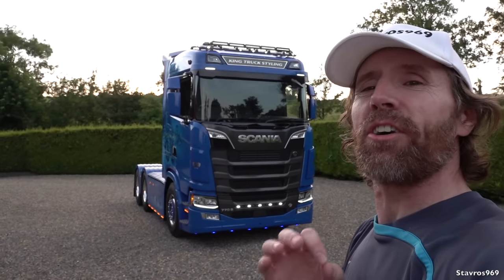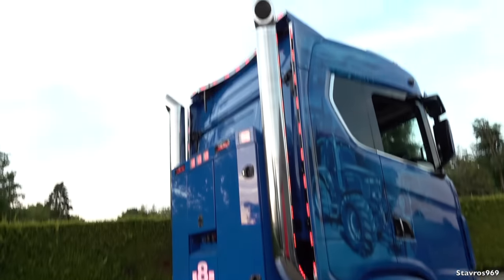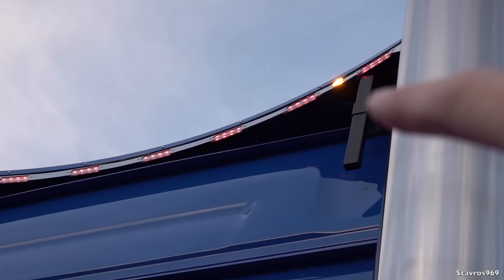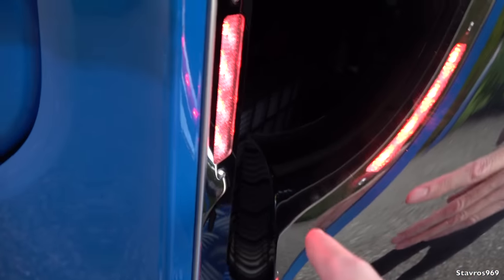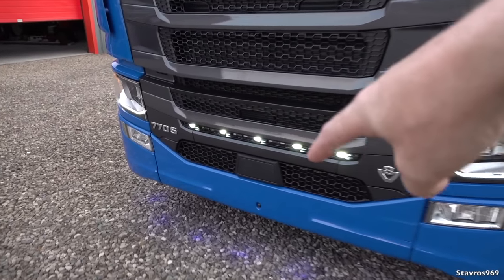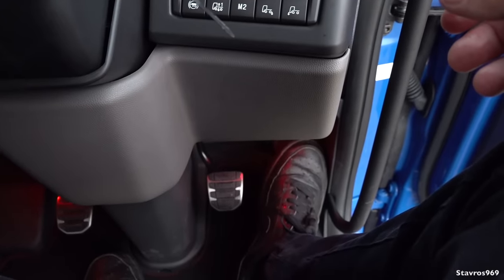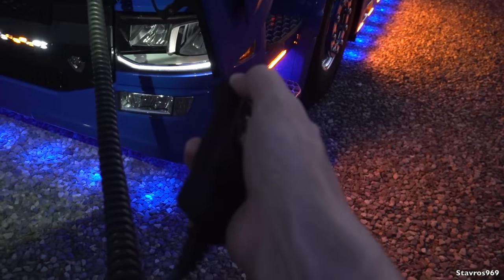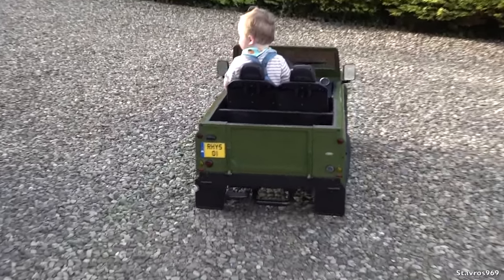Custom Work on SCANIA 770 S V8 + Exhaust Stack Sound!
Let's check out the fabulous custom work on this 770 S V8 by King Truck Styling Ireland. Also the custom built exhaust stacks which were built by King's, let's see how they sound...